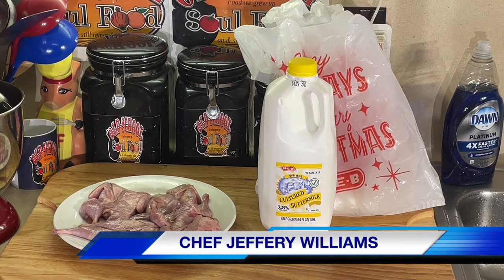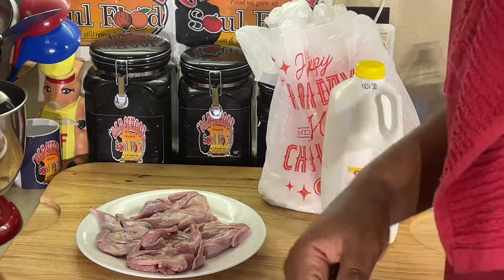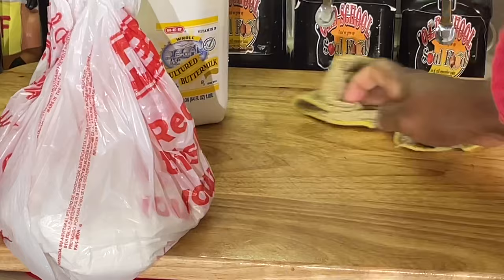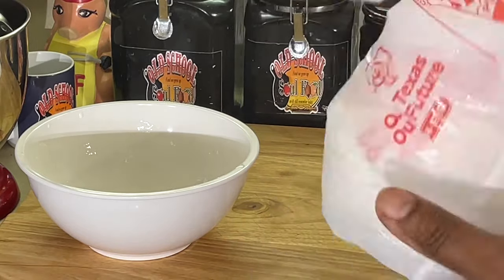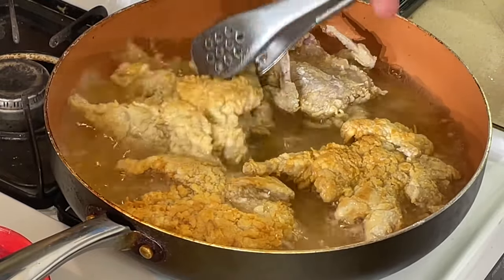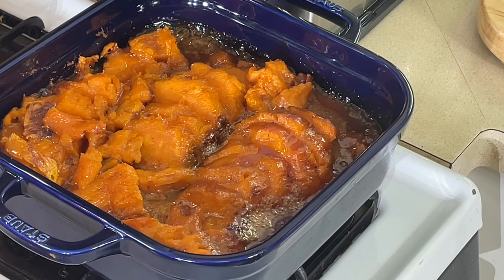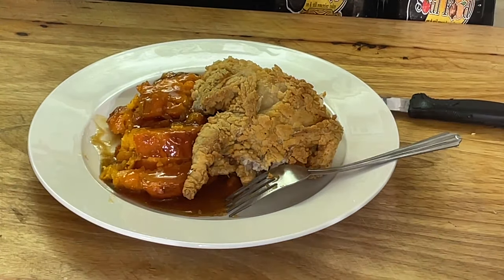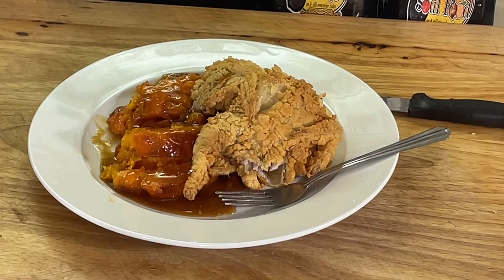One Of My Winter Time Comfort Meals/OLD SCHOOL FRIED QUAIL/CANDIED SWEET POTATOES 🍠 VLOGMAS DAY 22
OLD SCHOOL CHICKEN FRIED QUAIL
This whole recipe takes 20-30 minutes to make
It's so so easy and filling
Recipe
4 ea. quail
1 whole eggs
2 cup buttermilk
Salt and pepper
Mix eggs and 1:2 cup milk in bowl
Season meat with salt and pepper
Bread with flour/egg milk /flour
Fry in hot oil until golden brown on each side
Remove from skillet
Drain all oil leaving 1/3 cup oil in skillet
Add 2 tablespoons flour and stir 2 minutes
Add 1 1/2 cups whole milk and cook until thickened
Season with salt and pepper and remove from heat
Pour over quail  and ENJOY!!

MY MAILING ADDRESS IS:
23501 CINCO RANCH BLVD
SUITE H120
PMB  # 142
KATY,TEXAS 77494

MY OLD SCHOOL SOUL FOOD MERCHANDISE FOR PURCHASE LINKS: